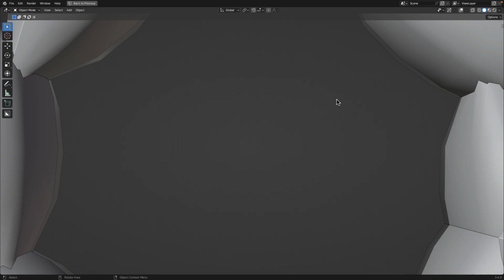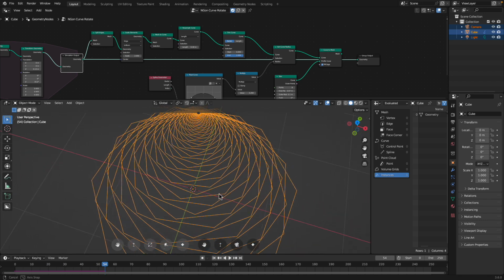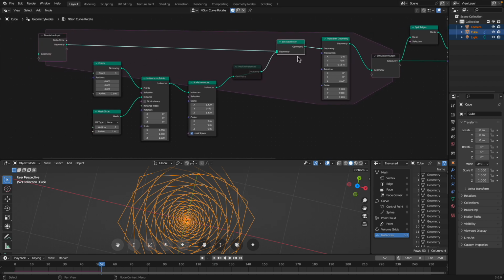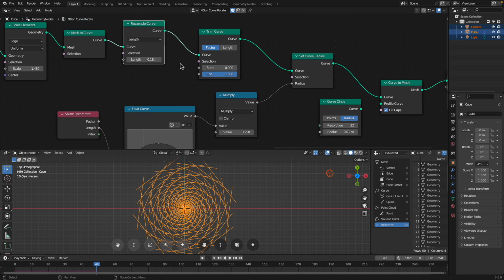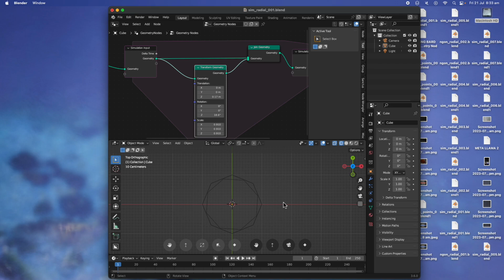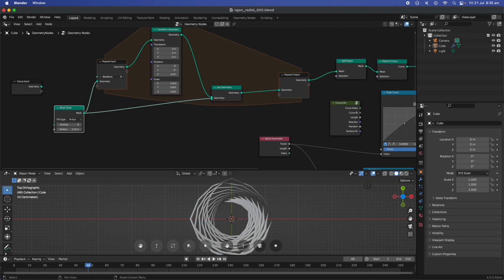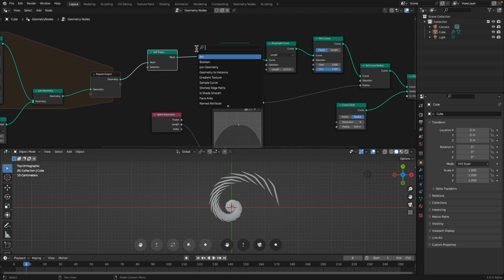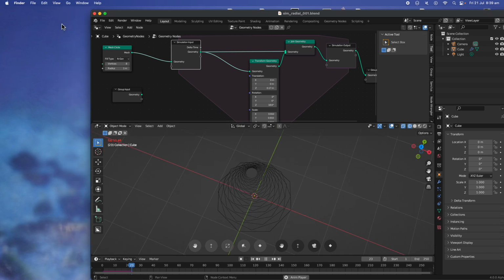LIVENODING Geometry Nodes Spiraling NGon Radial with Simulation and Repeat Zones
In this episode, I want to show you a way you could make a spiraling geometry arrangement using Geometry Nodes SIMULATION and REPEAT Zones.

* Simulation Zones = Blender 3.6 and up
* Repeat Zones= Blender 4.0 and up

This beautiful geometry result is possible because it is something to do with repetition "golden ratio" and perfect flower radial arrangement of edges or stick that makes infinite spiral.

You basically do transformation and repeat of N-Gon Circle and then make it smaller and smaller on each iteration and repeat until it is close to zero. You can insert math algorithm that creates the perfect ratio but feel free to experiment.

PS: This is a basic concept, but also quite important and you will see this often.